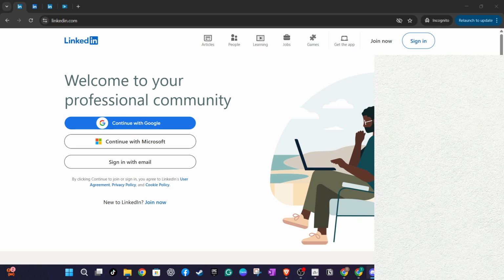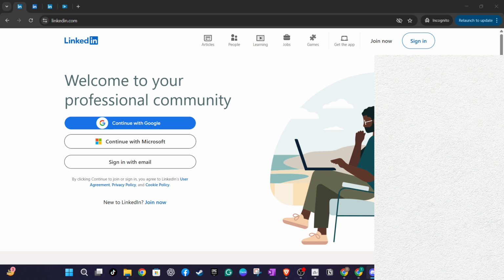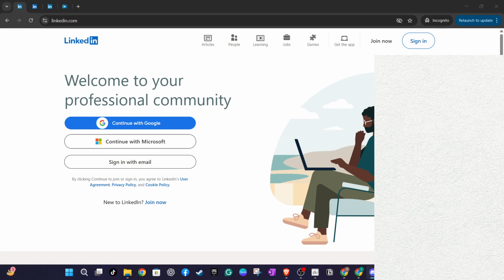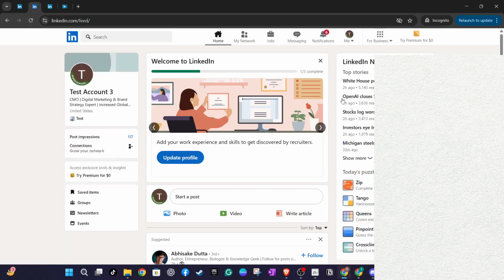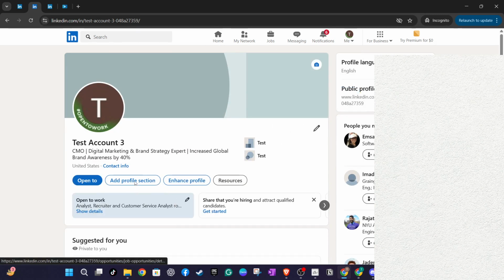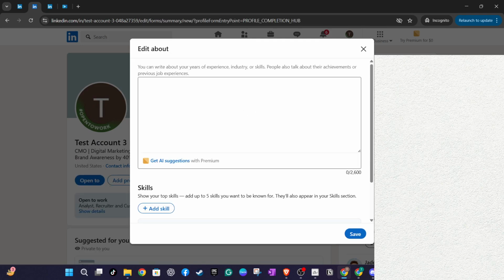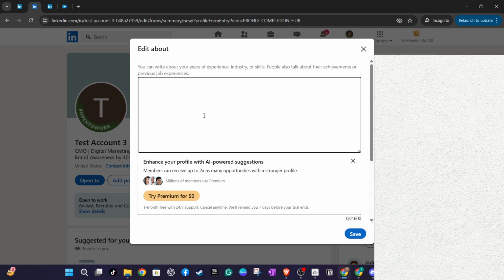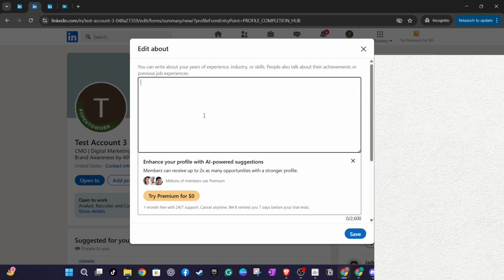How to Write a High Converting LinkedIn Bio With AI [2025 Full Guide]